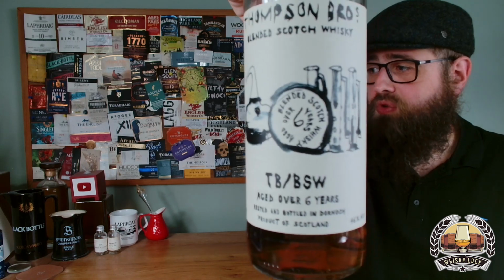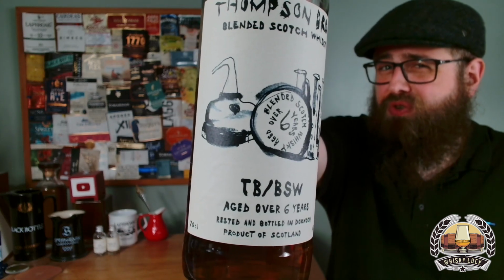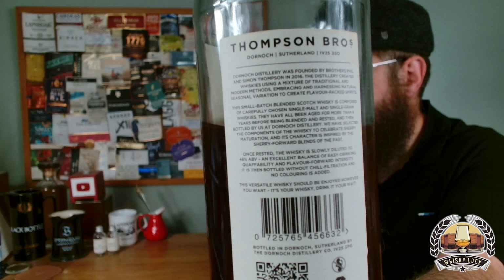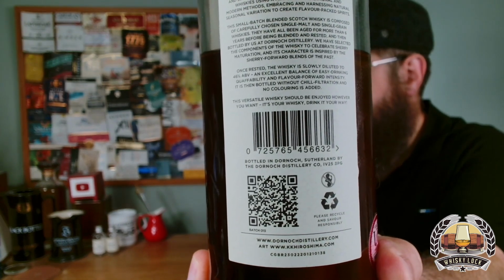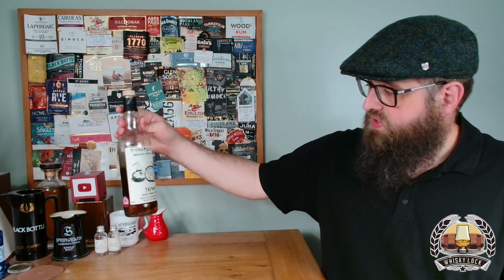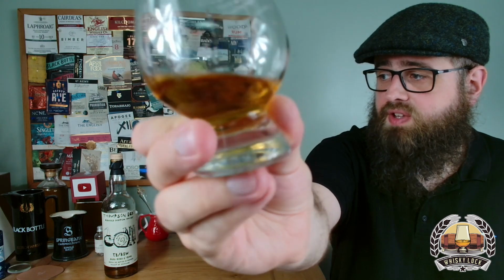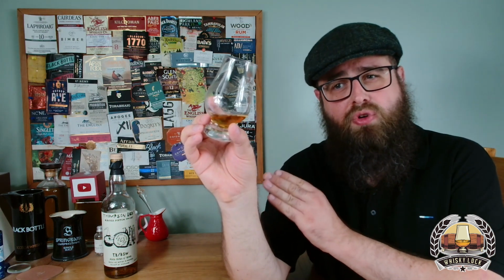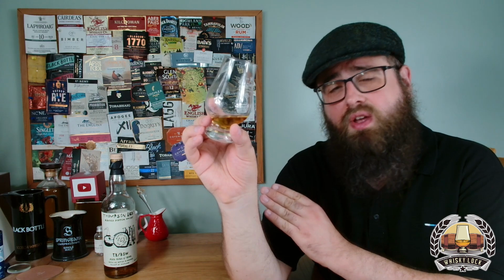Thompson Bros TB-BSW Blended Scotch Whisky - Whisky Review 214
Thompson Bros TB-BSW Blended Scotch Whisky - Whisky Review